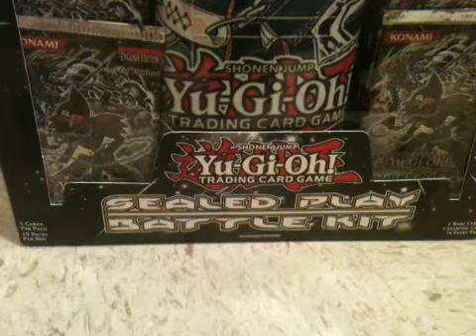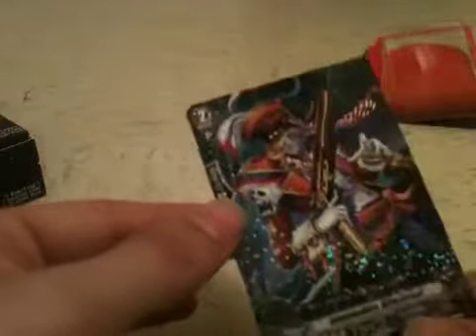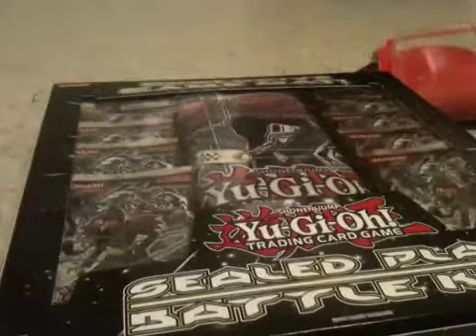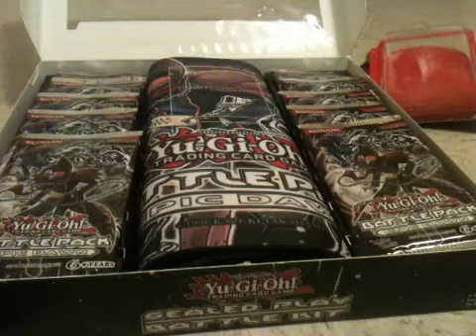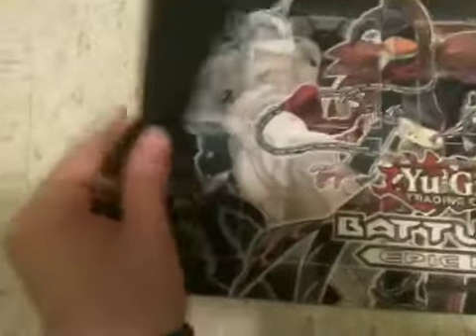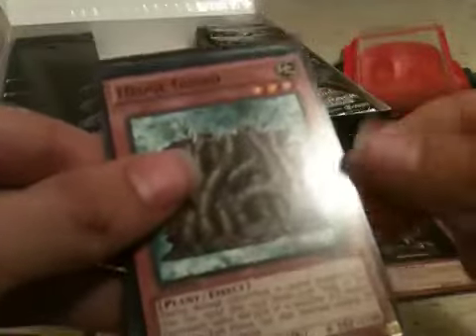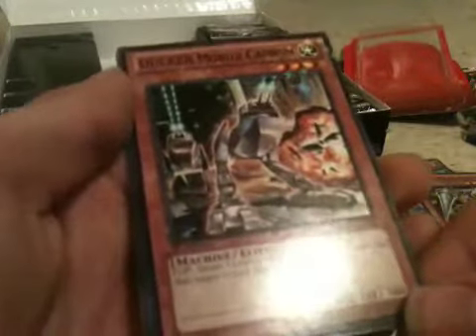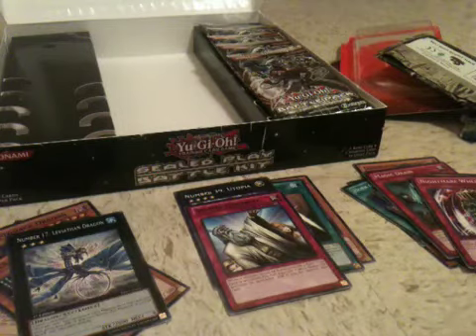Zizzac Reviews! Yu-Gi-Oh! Epic Dawn Battle Kit! Part 1 of 2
Had a little extra money and caved and got one of these. I'm really surprised at the variety of the packs, and just the cards themselves.

Also, Cardfight!! Vanguard, because I said so.

If you're in Oklahoma, come to Alien Games and play Kaijudo, Cardfight Vanguard, Yu-Gi-Oh!, Magic the Gathering, Pokemon, and everything else you can think of! Check us out at MyAlienGames.com and get regular updates on our Facebook